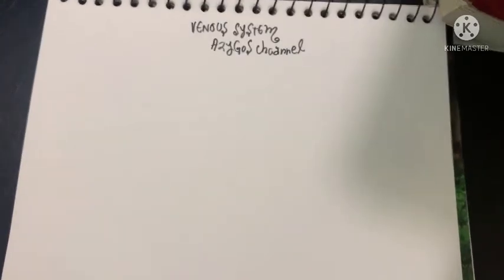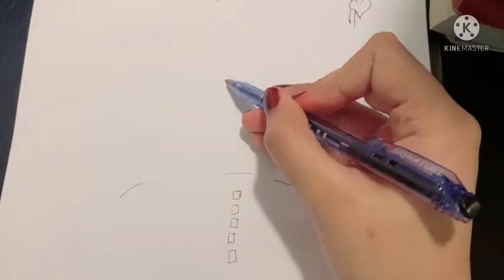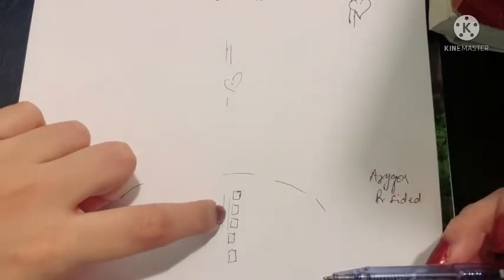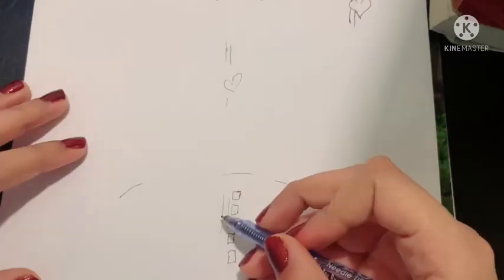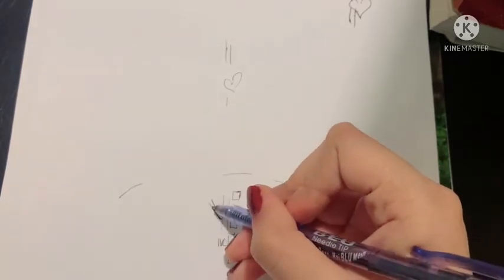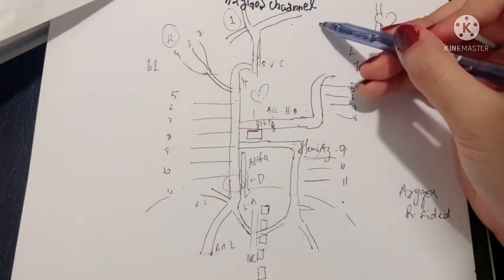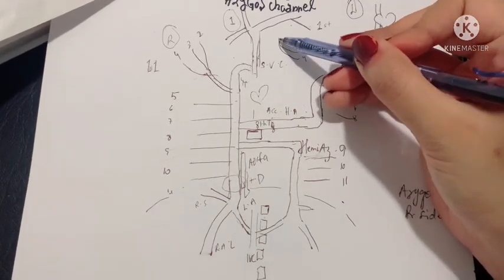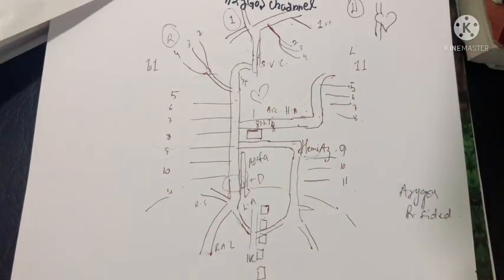Azygos Vein | Venous Channel of Thoracic Wall | Hemiazygos & Accessory Hemiazygos Veins | Made Easy